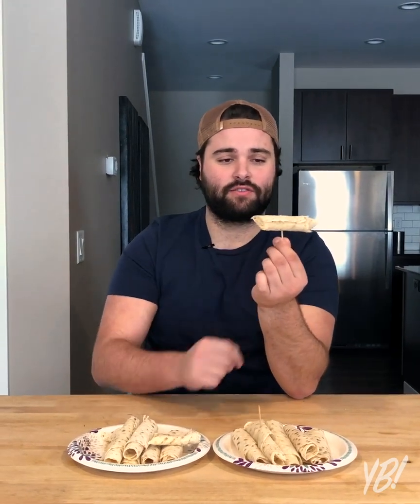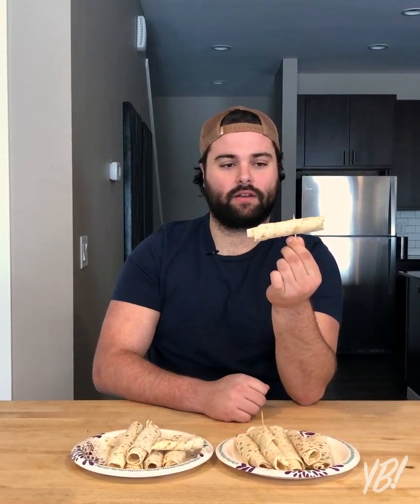Lefse Comparison: Butter vs Sugar